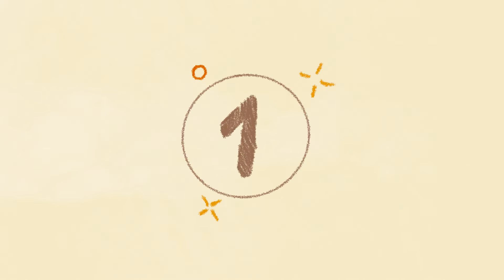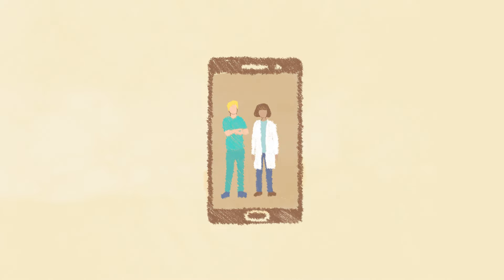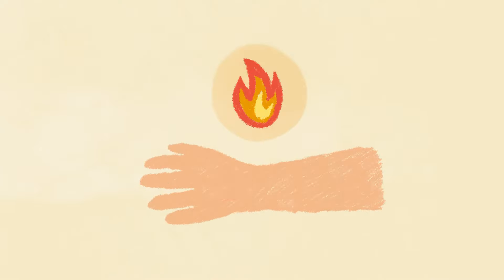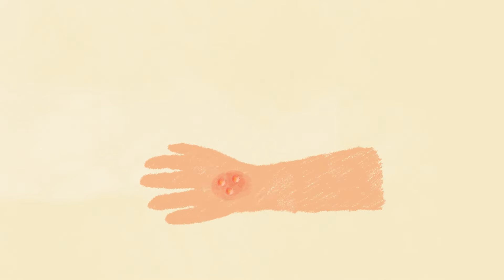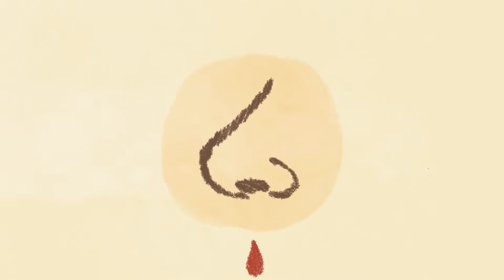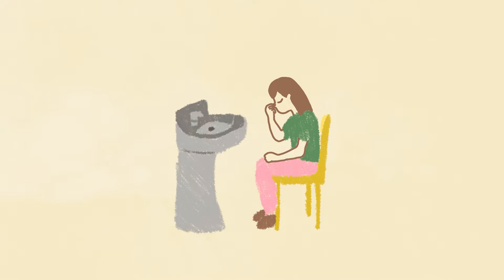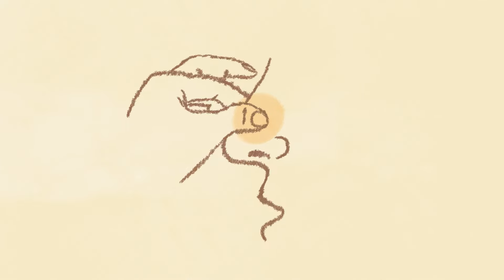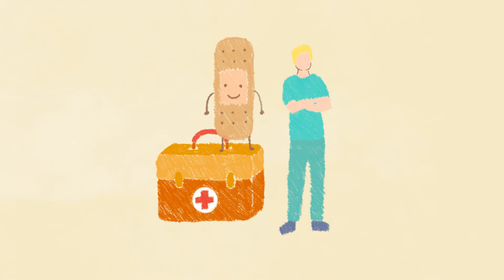Basic First Aid for Kids | First Aid Training!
We all get hurt eventually! In this video, we'll learn some of the very basics of first aid that we all should know. But what actually is first aid?

"First aid" is the name given to the first line of medical support we get after an accident or sudden injury. It's very important as it helps lessen further injury and decrease the pain we might feel.

As kids, the most important thing you need to do is find help from an adult as quickly as possible. Always get support or report an injury!

In this video, we'll learn simple first aid tips for common injuries such as small cuts or grazes, minor burns or nosebleeds. Remember to always seek support from an adult, medical professional or caregiver if you are feeling unwell.